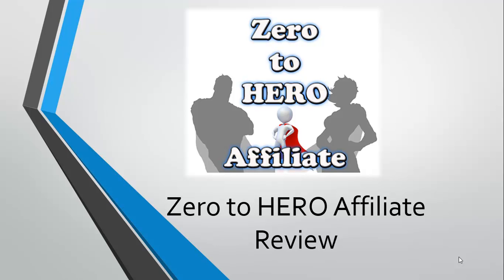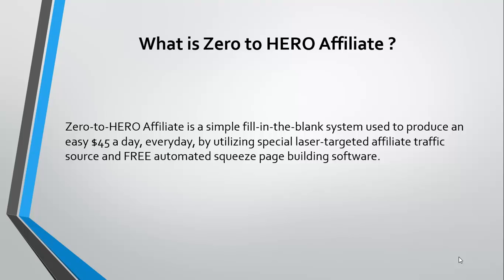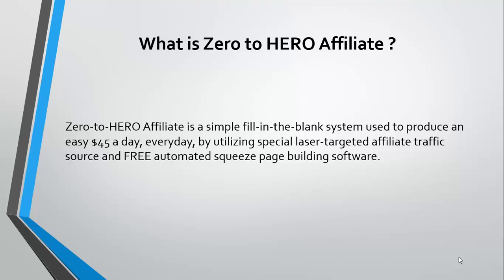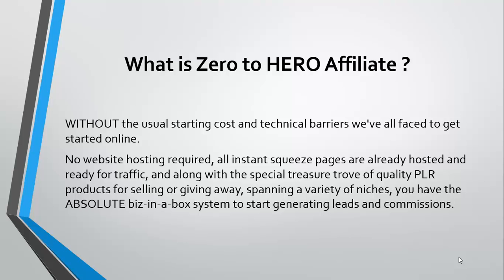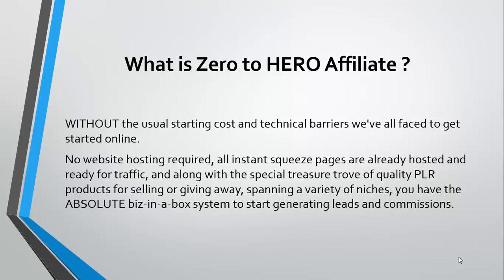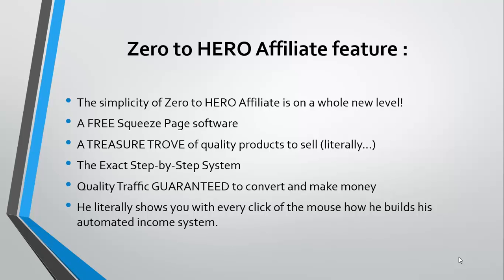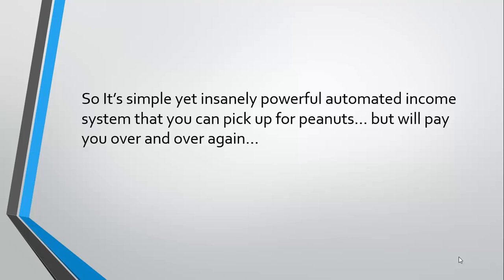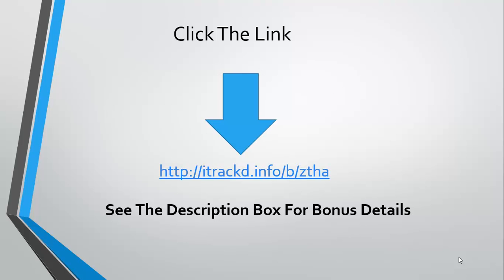Zero to HERO Affiliate Review get the Best Bonus and Review!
- Zero to HERO Affiliate Review and Bonus

What is Zero to HERO Affiliate?
Zero-to-HERO Affiliate is a simple fill-in-the-blank system used to produce an easy $45 a day, everyday, by utilizing special laser-targeted affiliate traffic source and FREE automated squeeze page building software.

Why Zero to HERO Affiliate?

It's simple yet insanely powerful automated income system that you can pick up for peanuts... but will pay you over and over again...

BONUSES:

Enlightened Affiliate
Youtube Marketing Primer
Affiliate Social Buttons Plugin
Mastering Google+
Getting Facebook Traffic
Affiliate Link Weeder
Blog Affiliate Plugin
The Ultimate Social Media Plan
How To Increase Your Youtube Views Immediately

You could also be one of the 10 lucky winners to get FREE hosting for a domain. Submit your claim today for the BONUSES and you automatically get to participate in the

draw.

You can submit your claim for bonuses and follow the instructions there.

Order your copy of Zero to HERO Affiliate today from the below link -

Don't forget to watch the complete video for a detailed Zero to HERO Affiliate review.